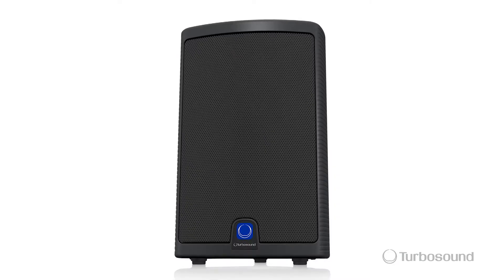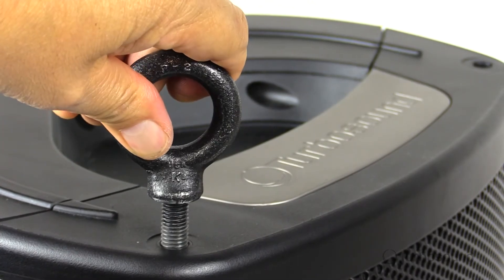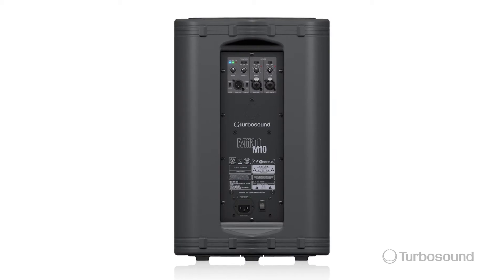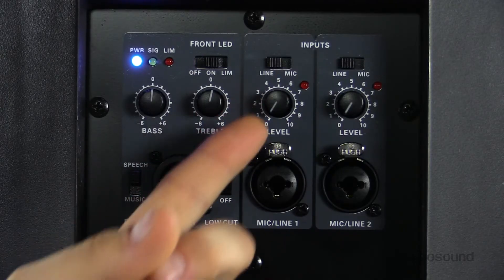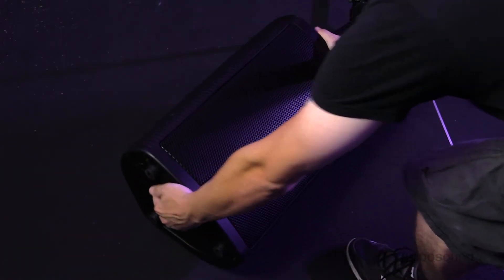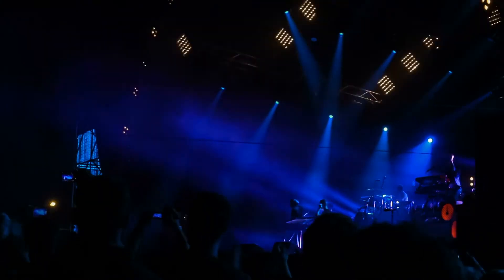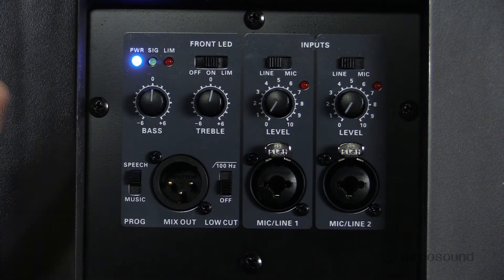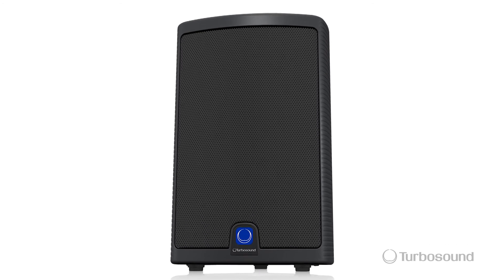TURBOSOUND MILAN M10 Loudspeaker Overview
600 Watt 2 Way 10" Full Range Powered Loudspeaker with KLARK TEKNIK DSP Technology for Portable PA and Installation Applications